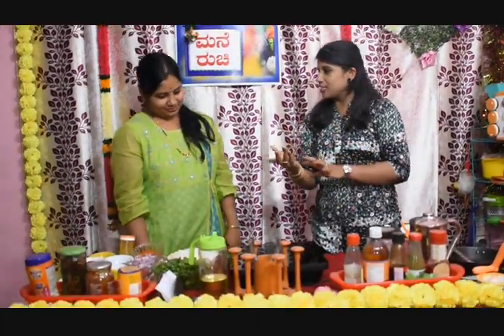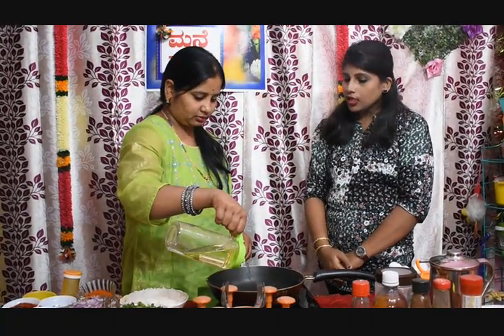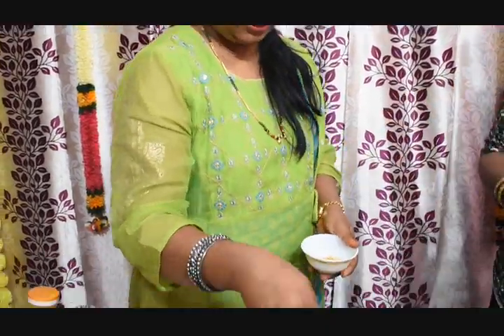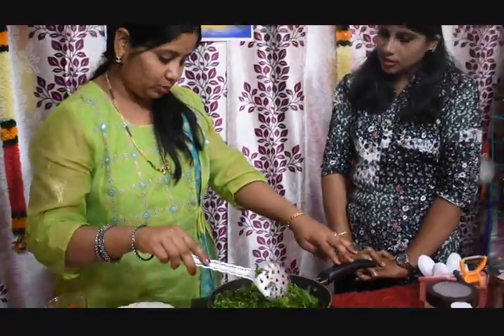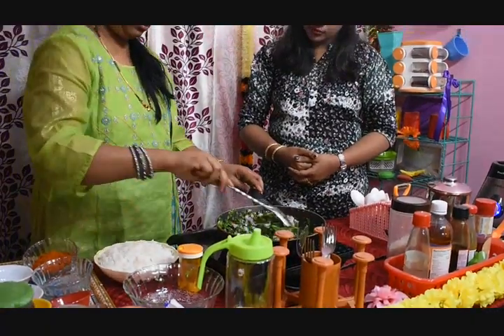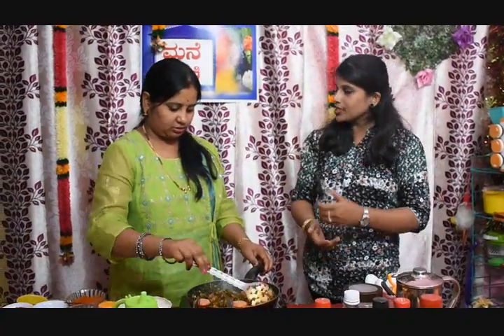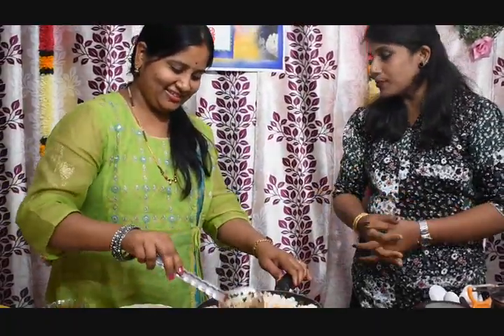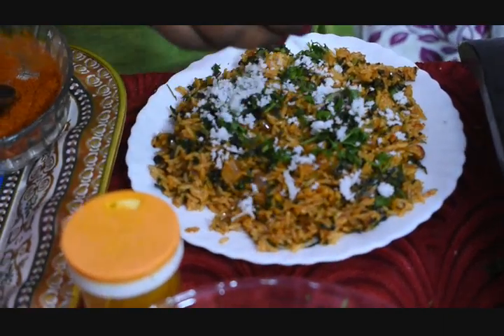ಮೆಂತ್ಯ ಸೊಪ್ಪಿನ ಕಲರ್ ಫುಲ್ ಮತ್ತು ರುಚಿಯಾದ ವಾ೦ಗೀಭಾತ್ / ಮನೆ ರುಚಿ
Menthe soppina vangibhat
Menthe soppin Rice
Teasty soppin Rice